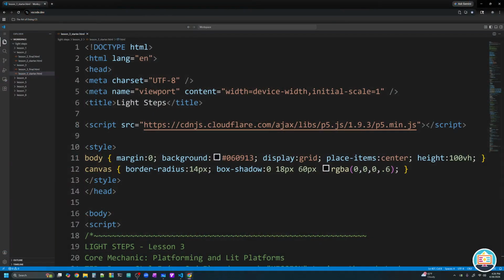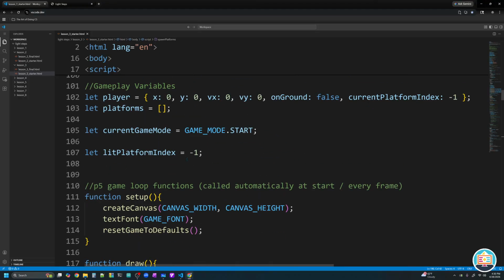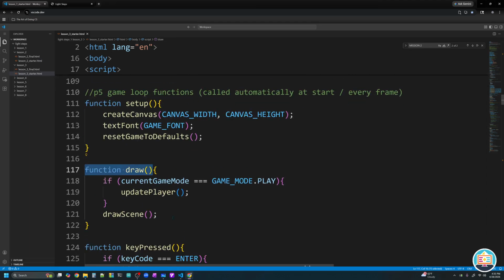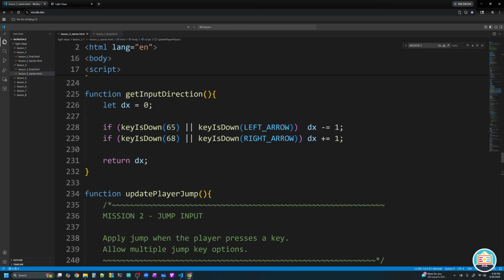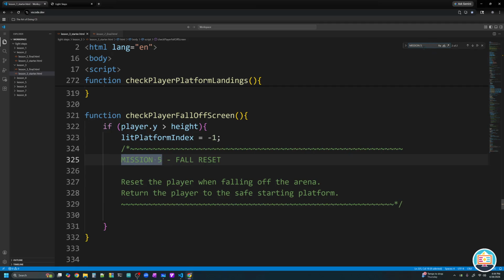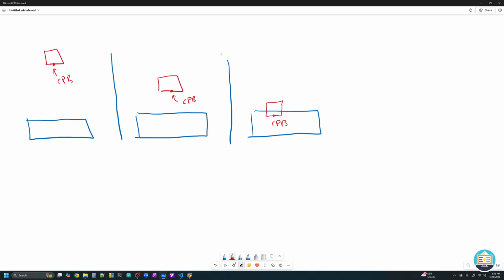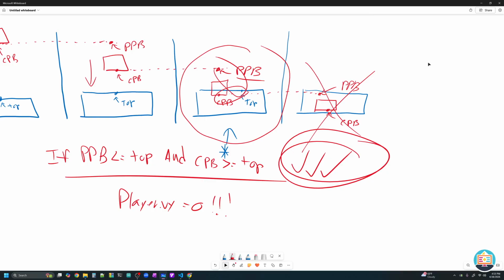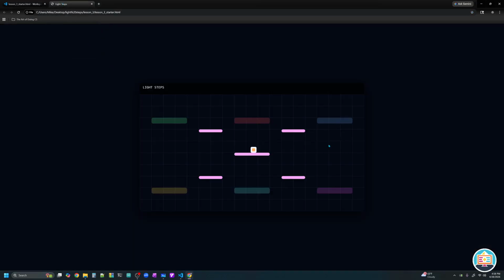Lesson 3: Core Gameplay Mechanic | Light Steps JavaScript Game Dev